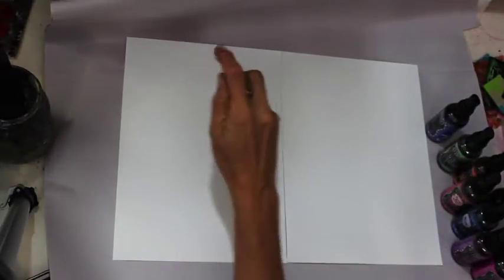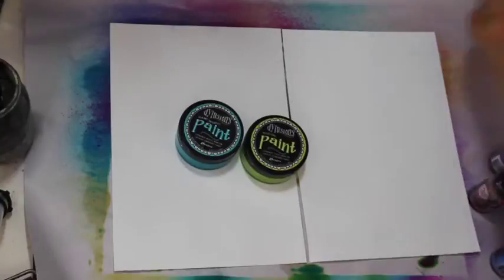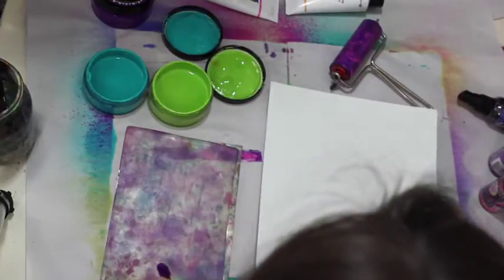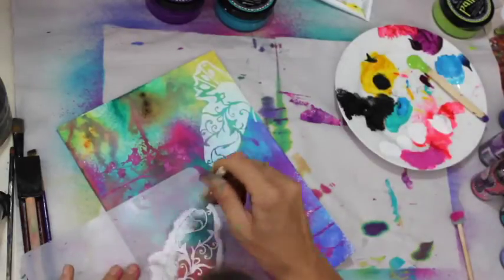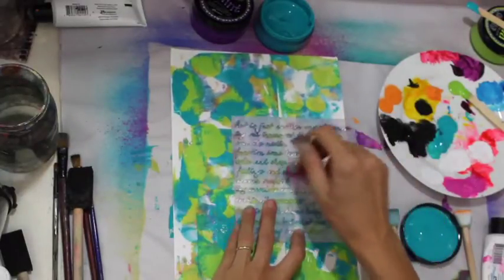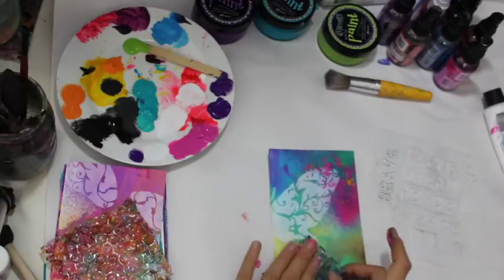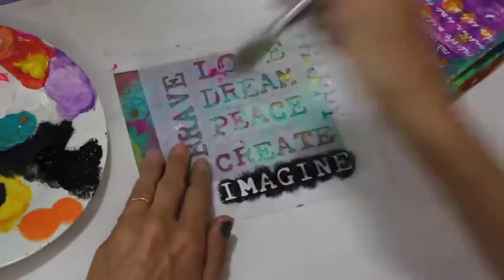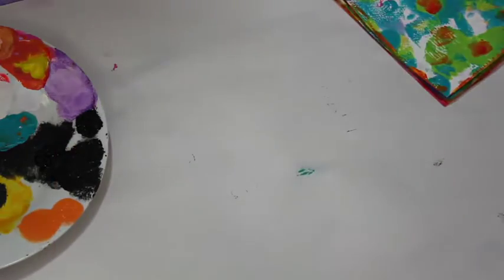Messy, Painty Art Cards - LuLu Art Design Team - rockmelon recycled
This art tutorial tutorial shows how I use paint, ink sprays, stencils, brusho crystals plus a gelli plate and brayer to make 16 arty cards.

Art has no rules except have fun. But if you'd like some tips on unleashing your creativity through learning how to use different products, this tutorial is for you.  Perfect for total beginners, plus those who just want to upskill and be inspired.

Supplies:
Paint: Dina Wakely (tangerine, magenta), Dylusions (crushed grape, vibrant turquoise, fresh lime) black, white, fluro pink, bright yellow
Ink Sprays: Dylusions (after midnight, crushed grape, cut grass, squeezed orange, bubblegum pink)
Watercolour paper: Try the fabulous Ranger watercolour pads in A4
Colourcraft Brusho Crystals (yellow)
Stencils: Donna Downey (Butterfly)
    Tim Holtz (Wildflowers)
    TCW (Inspired words 6x6, Art is 6x6, Sheet Music 6x6, Circle Explosion 12x12
Gelli plate (I used 5x7)
Soft Rubber brayer (for gelli plate paint application)
Water in a spray bottle
Paper trimmer or scissors
Paper towel or damp washer for clean up